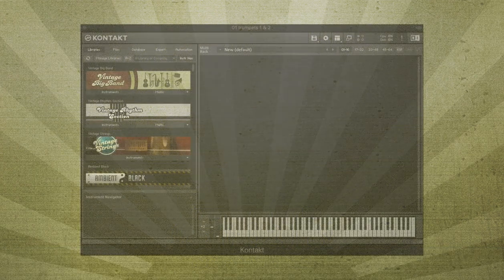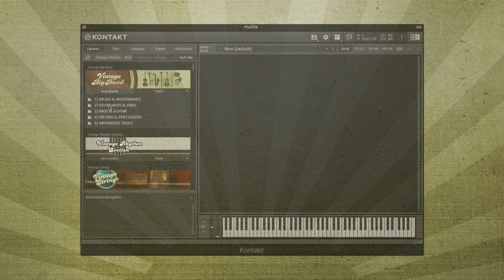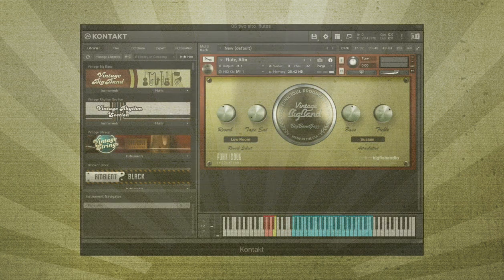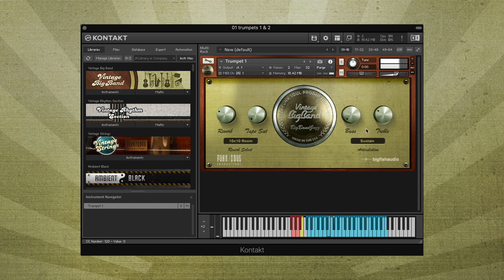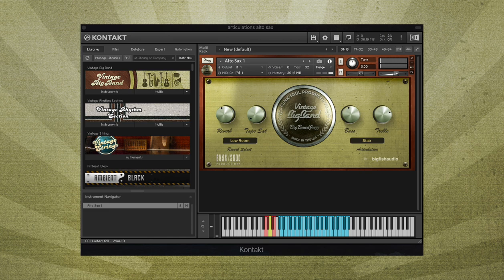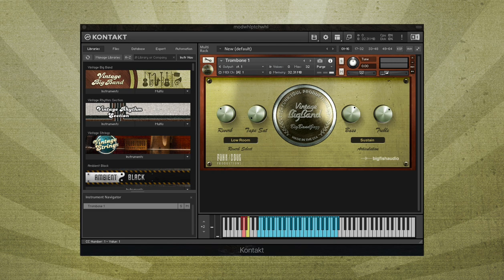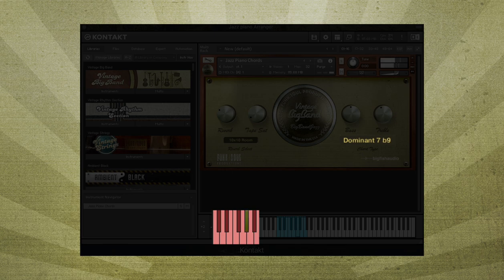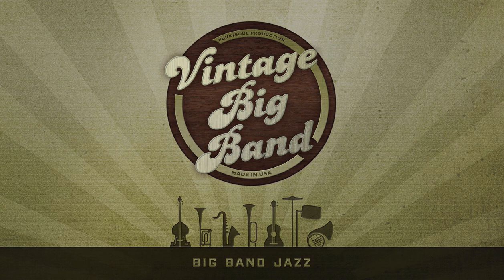Vintage Big Band - Instrument Walkthrough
Funk/Soul Productions and Big Fish Audio are proud to present Vintage Big Band, a massive collection of sampled instruments designed for writers, arrangers, and producers of Big Band and small combo Jazz.

Vintage Big Band features over 75 instruments designed and performed to emulate the playing styles of Jazz musicians from the 1930s to the 1970s. This library captures the sound of Jazz greats such as Duke Ellington, Count Basie, Frank Sinatra, Buddy Rich, Stan Kenton, and Mel Lewis.

VBB is easy and intuitive to use with a single page interface and dozens of features designed for beginners, students, and teachers, as well as professional composers and arrangers.

This library features a huge selection of brass and woodwinds, a complete set of rhythm section instruments, as well as Multis for small and large ensembles. For quickly creating arrangements, we have included performance loop patches, as well as expression maps for leading scoring software including Finale and Sibelius.

This timeless collection of instruments includes everything you need to faithfully recreate the sounds of the golden era of Jazz and Big Band.

Vintage Big Band has been designed for seamless integration with Komplete Kontrol and Maschine, offering you a unique hands-on experience. Easily manipulate the interface using the controls of all NKS compatible hardware.

For Kontakt 6.6.0 and above.

PRODUCT FEATURES:

33 Brass & Woodwind Instruments
9 Keyboards & Vibes Instruments
4 Bass & Guitar Instruments
7 Drum & Percussion Instruments
7 Arranger Tools Instruments
12 Multi patches
Full Komplete Kontrol & Maschine integration
Includes the standalone Kontakt Player 6
Total Size: 17.8GB (Uncompressed)

Complete Patch List

Brass & Woodwind
⁃ Alto Sax 1
⁃ Alto Sax 2 Ballad
⁃ Alto Sax 3 Vibrato
⁃ Bari Sax 1
⁃ Bari Sax 2, Ballad
⁃ Bass Sax
⁃ Bass Trombone
⁃ Clarinet
⁃ Flugelhorn
⁃ Flute, Alto
⁃ Flute, Soprano
⁃ Tenor Sax 1
⁃ Tenor Sax 2
⁃ Tenor Sax 3 Ballad
⁃ Tenor Sax 4 Ballad
⁃ Tenor Sax 5 Vibrato
⁃ Tenor Sax 6 Vibrato
⁃ Trombone 1
⁃ Trombone 2 Ballad
⁃ Trombone 3 Harmon Mute
⁃ Trombone 4 Open Vibrato
⁃ Trombone 5 Plunger Vibrato
⁃ Trumpet 1
⁃ Trumpet 2
⁃ Trumpet 3
⁃ Trumpet 4 Ballad
⁃ Trumpet 5 Muted
⁃ Trumpet 6 Muted Ballad
⁃ Trumpet 7 Vibrato
⁃ Trumpet 8 Vibrato
⁃ Trumpet 9 Plunger Vibrato
⁃ Trumpet 10 Growl-Plunger Vibrato
⁃ Tuba

Keyboards & Vibes
⁃ Wurlitzer Electric Piano Clean
⁃ Upright Piano 1 Old
⁃ Upright Piano 2
⁃ Vibes
⁃ Soul Jazz Organ 2
⁃ Soul Jazz Organ Bass Pedals
⁃ Soul Jazz Organ 1
⁃ Fender Rhodes
⁃ Baby Grand Piano

Bass & Guitar
⁃ Upright Bass
⁃ Jazz Guitar Pick
⁃ Jazz Guitar No Pick
⁃ Fender Jazz Bass

Drums & Percussion
⁃ Soul Jazz Drum Lo-Fi Kit
⁃ Latin Percussion Kit
⁃ Soul Jazz Drum Kit
⁃ Cocktail Drum Kit Brushes
⁃ Cocktail Drum Kit Sticks
⁃ Big Band Drum Kit Sticks
⁃ Big Band Drum Kit Brushes

Arranger Tools
⁃ Soul Jazz Percussion Loops
⁃ Soul Jazz Drum Loops
⁃ Latin Percussion Loops
⁃ Jazz Piano Chords
⁃ Jazz Guitar Chords
⁃ Jazz Drum Loops
⁃ Jazz Percussion Loops